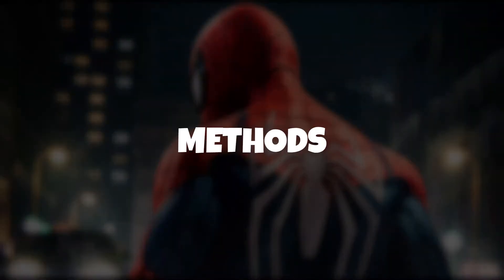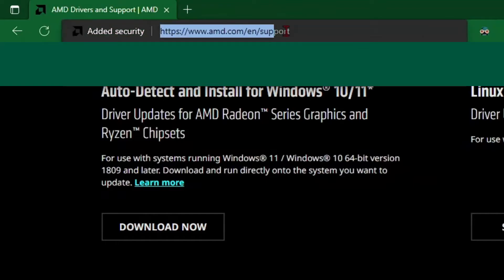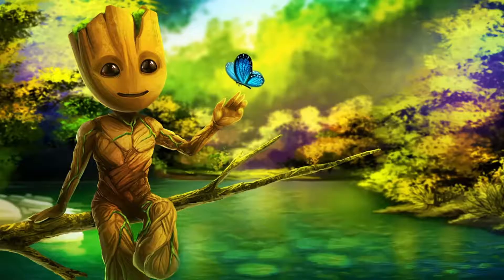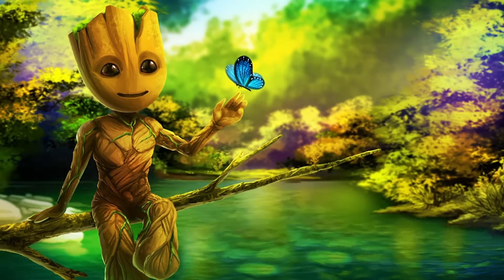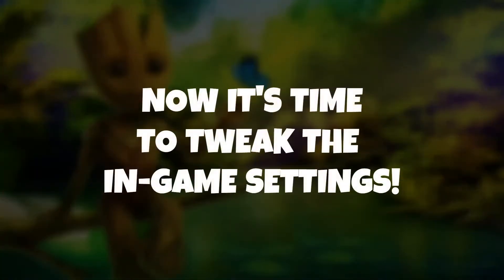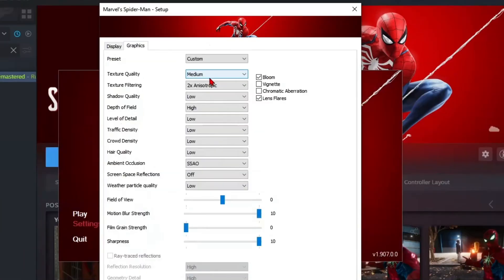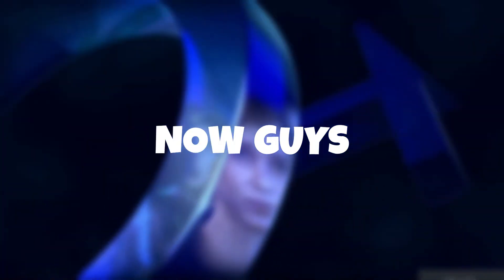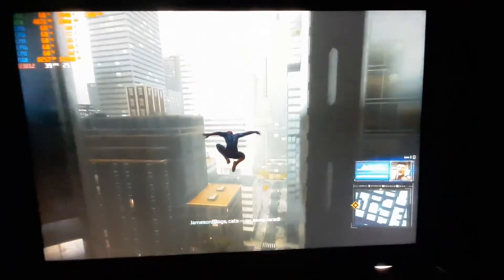How to Fix Lag in Marvel's Spider-Man Remastered for AMD Ryzen APUs/Radeon Vega On-Board Graphics?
This video will help you to fix the lag issue in Marvel's Spider-Man Remastered. This video will also show you some optimized settings which will help you to play Marvel's Spider-Man Remastered on any Ryzen On-Board Vega Integrated Graphics.

How To Increase the VRAM of AMD Radeon Vega 8 iGPU for Gaming?: